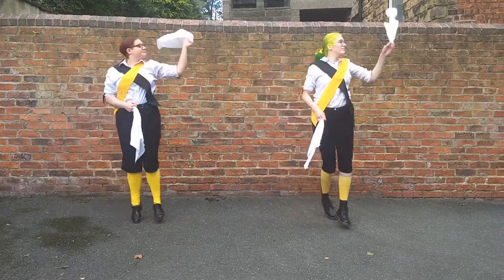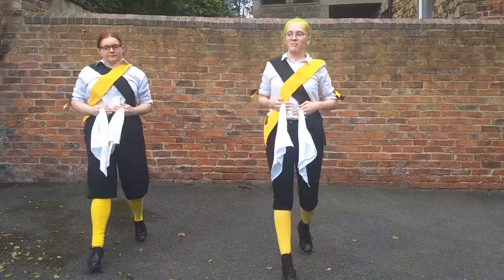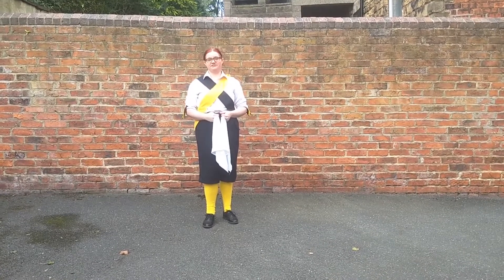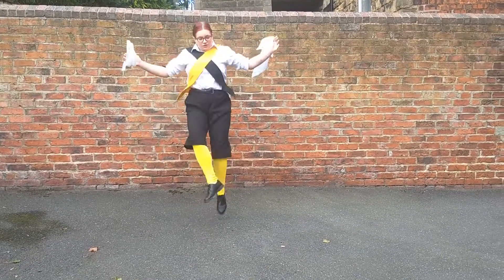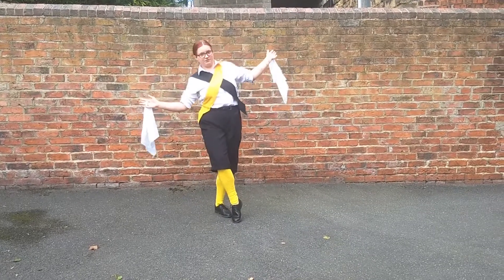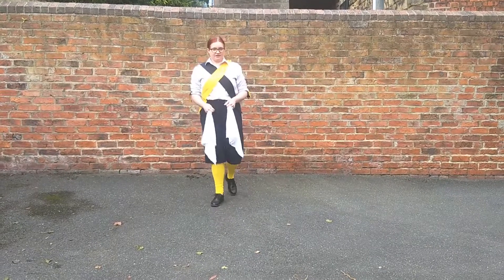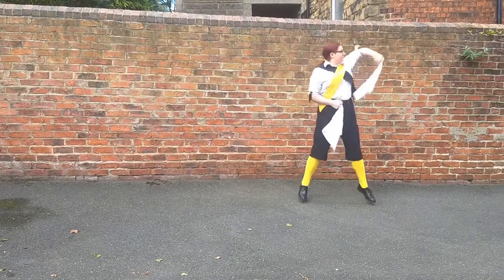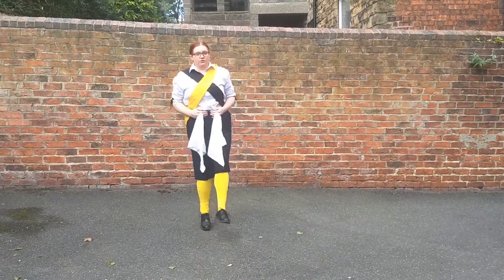Freshers Tutorial for Princess Royal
A tutorial designed to get our freshers up and trying Morris dancing

Dance is the chorus of Bampton Princess Royal